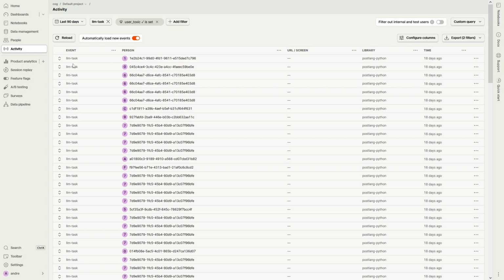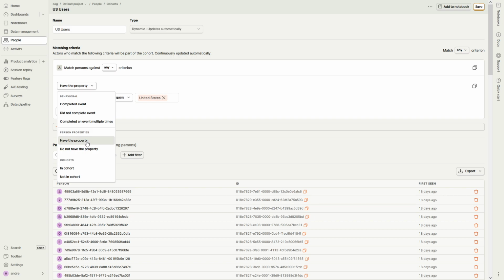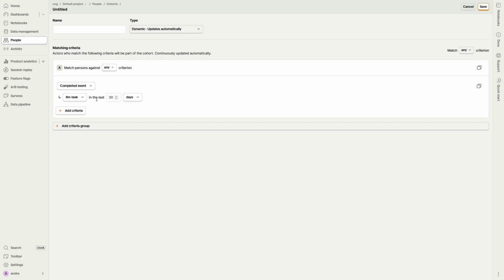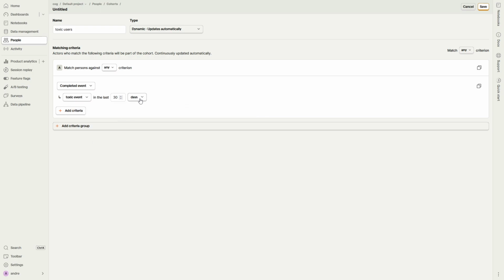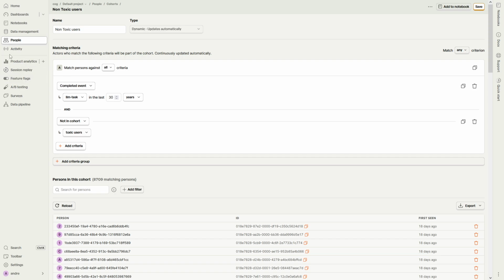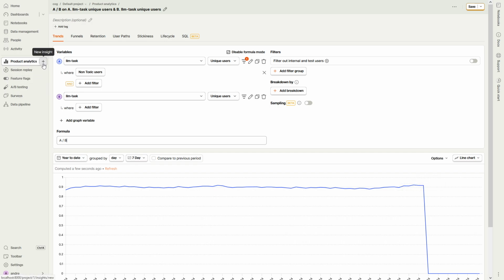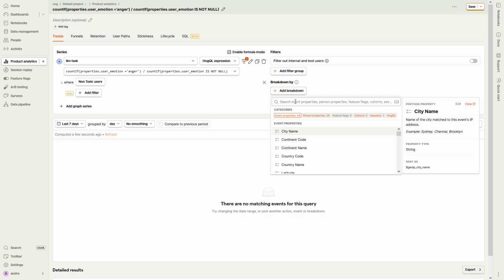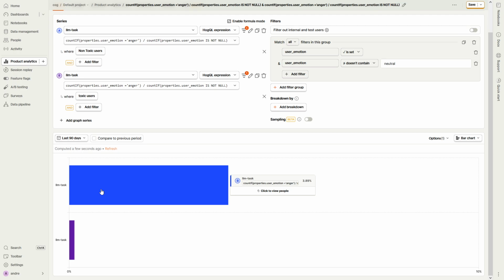PostHog-LLM: Insights from toxic and non-toxic users | Cohorts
Tracking user groups (cohorts) is essential for understanding how different segments interact with a product over time and for developing personalized strategies to enhance user experience or detect identify issues.

In this video, I demonstrate how to identify toxic and non-toxic users, track their differences, and monitor the trend of toxic users .

Chatbots chatbot analytics llm analysis llama3 llm monitoring llm observability conversational Analytics self host user analytics llm